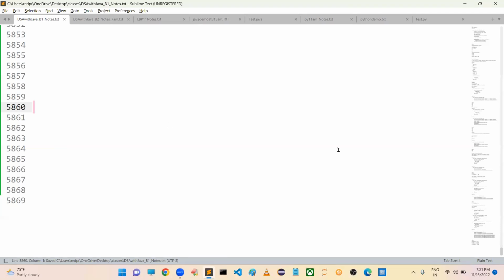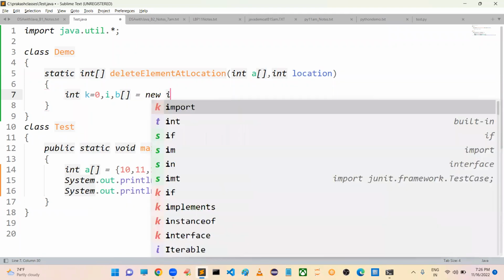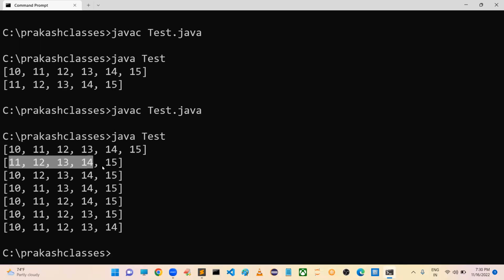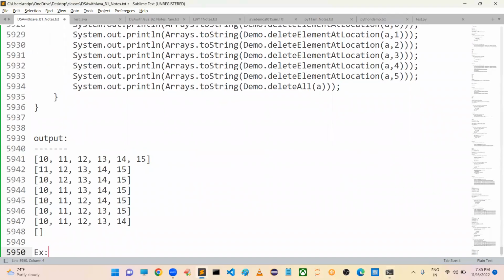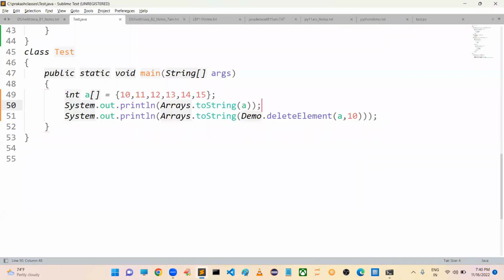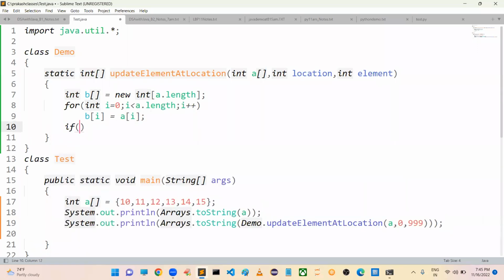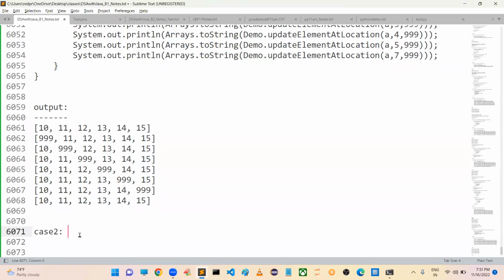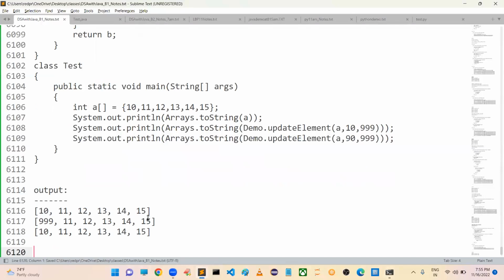Session 34 ARRAYS 9 mp4 Team SPY